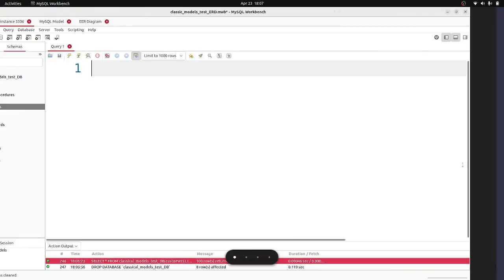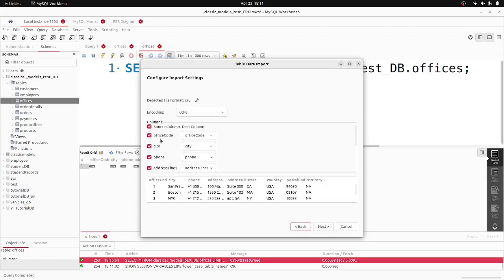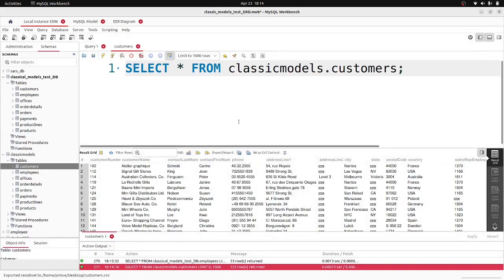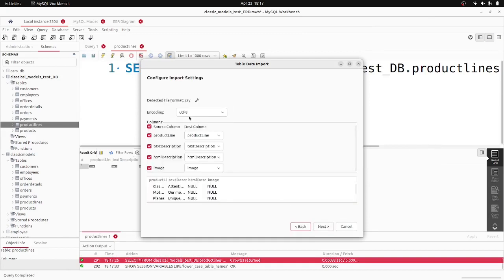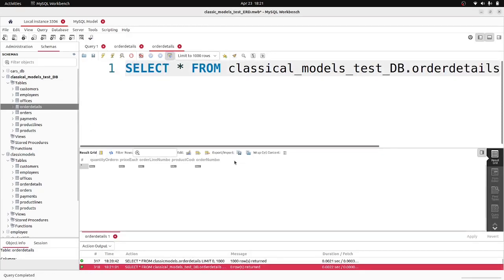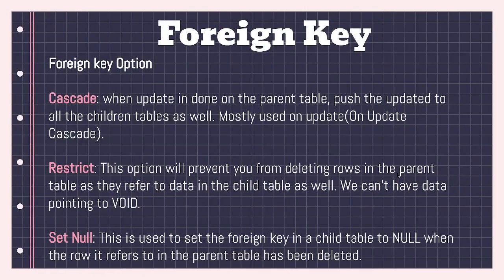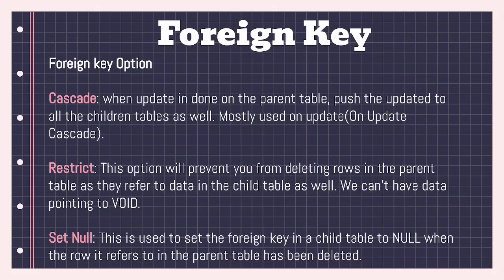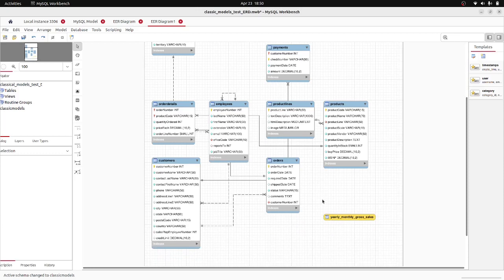Import Data From CSV file | MySQL Tutorial For Beginners | Full Database Course | pt.26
In this video tutorial, we will be learning how to import data from a CSV file into MySQL. This is a crucial skill for anyone working with databases, as it allows you to easily transfer large amounts of data from one system to another.

We will start by discussing what a CSV file is and why it is such a popular format for data storage and transfer. We will then go through the steps required to import a CSV file into MySQL using MySQL workbench.

This video is part of our MySQL Tutorial for Beginners series, which covers everything you need to know to get started with MySQL. Whether you are a complete beginner or looking to expand your knowledge, this series has something for everyone.

So if you're ready to take your MySQL skills to the next level, be sure to check out this video and the rest of our Full Database Course.